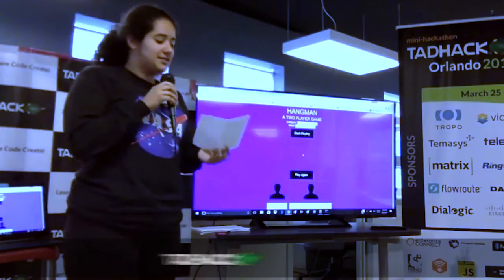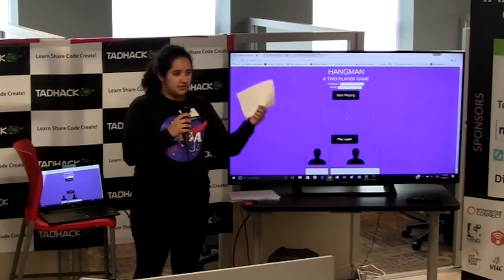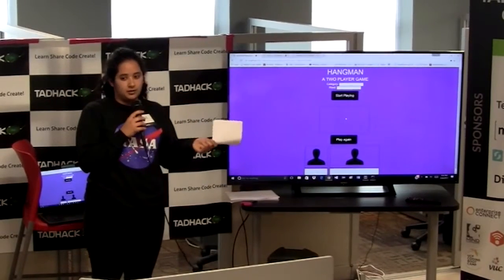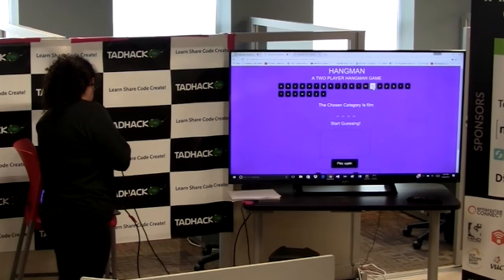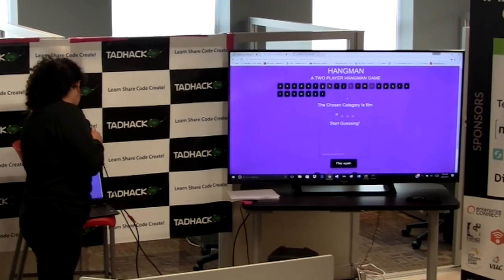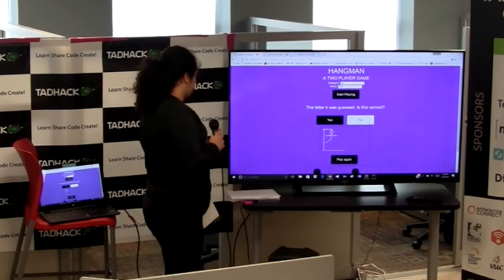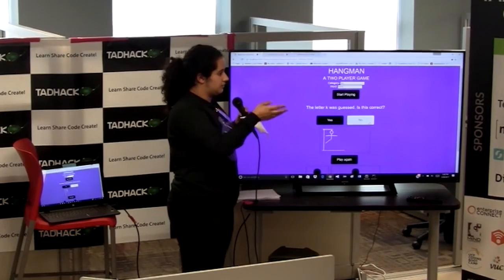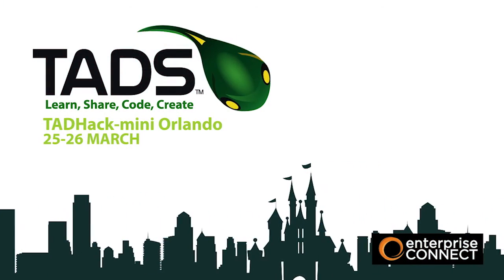Genesis Barrios, Benny - Two Player Hangman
TADHack-mini Orlando 2017

Genesis Barrios, Benny
Two Player Hangman
Two player web hangman game with audio call.